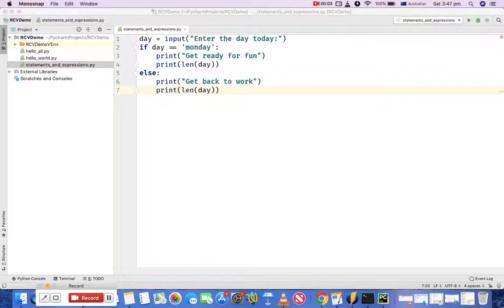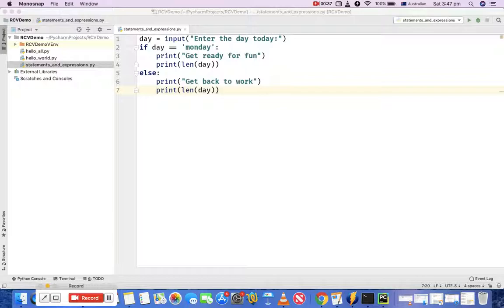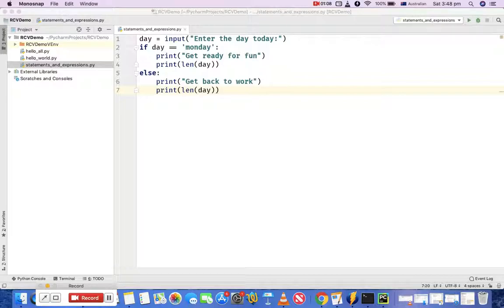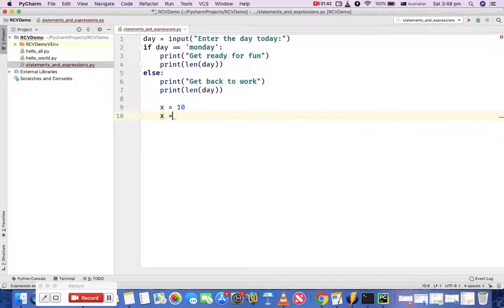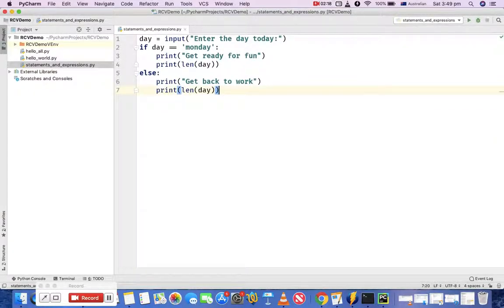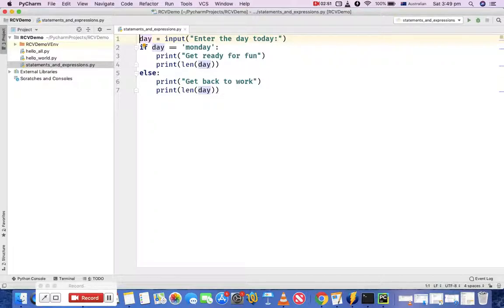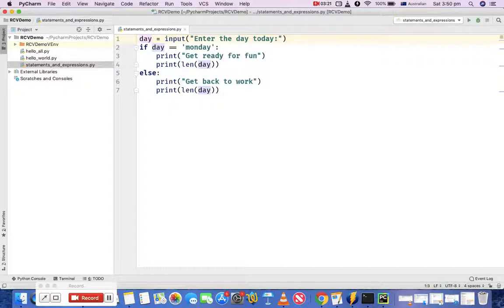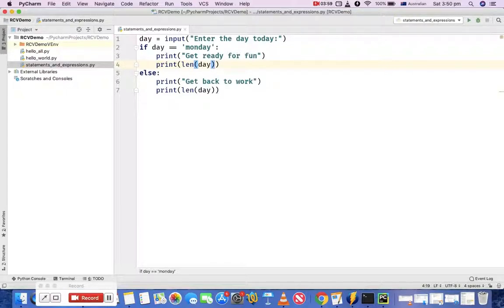Python Beginner Tutorial #7 - Statements and Expressions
Watch this tutorial on Python Statements and Expressions. This Python tutorials series covers python programming for beginners from basic till advanced.

Learn about statements and expressions in Python programming. An instruction that can be executed by Python interpreter is known as Python statement.  Python expression is a combination of variables, values, operators, and calls to functions.